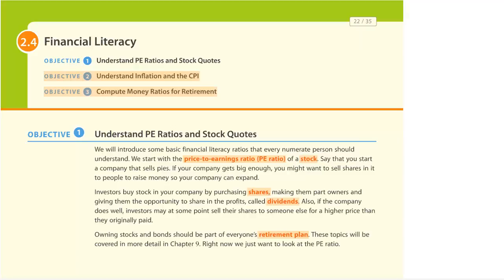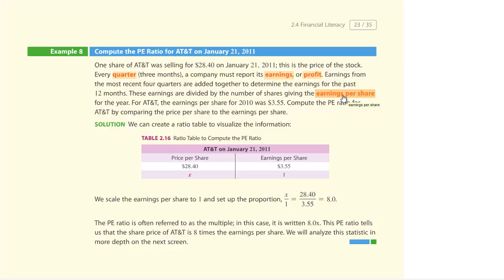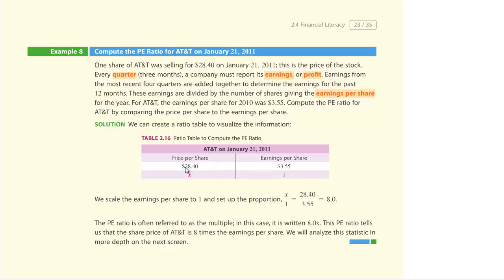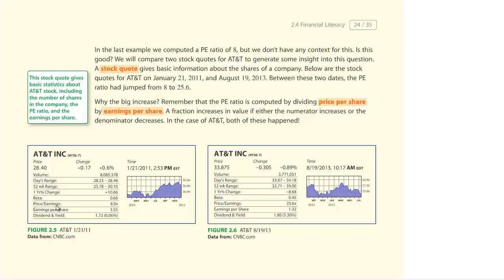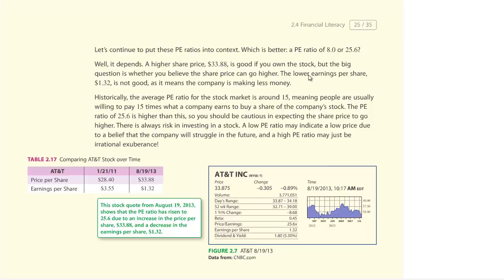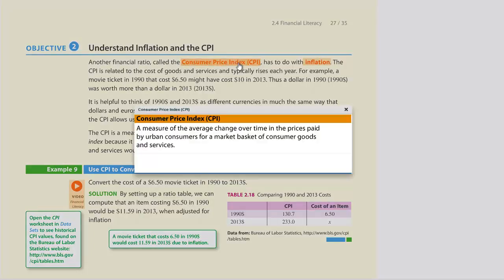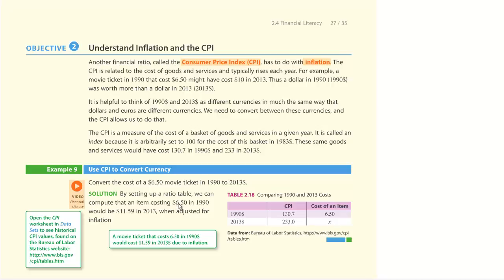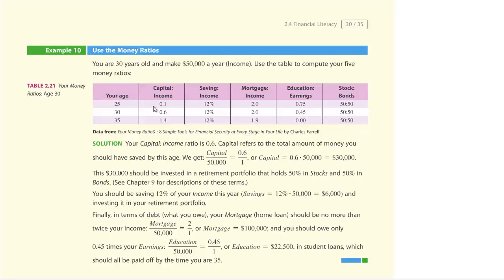Financial Literacy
Stocks, PE ratios, CPI etc.